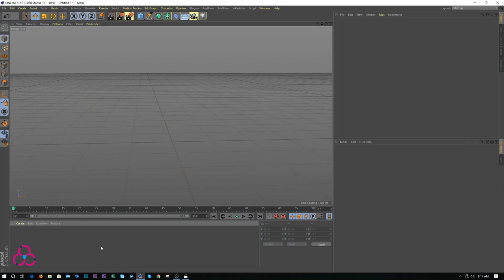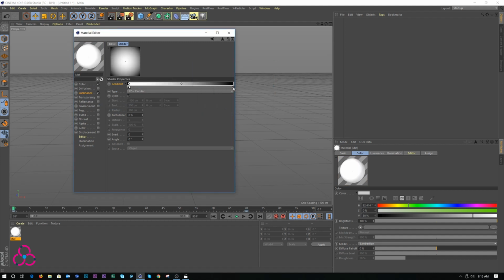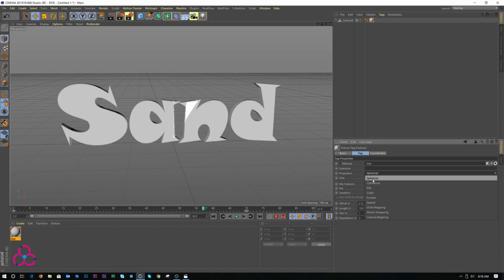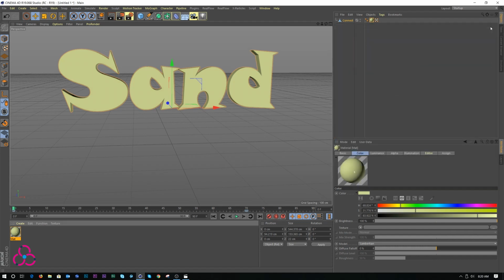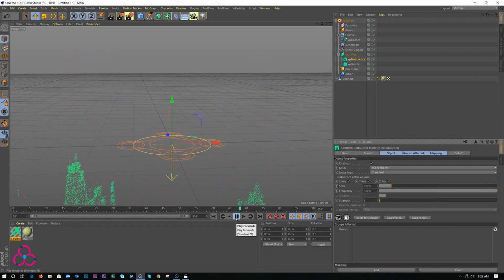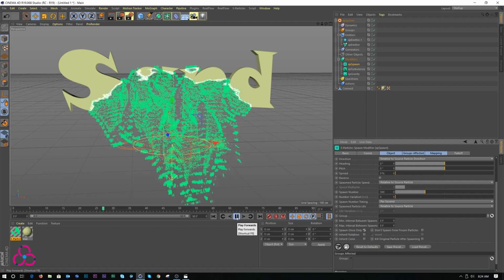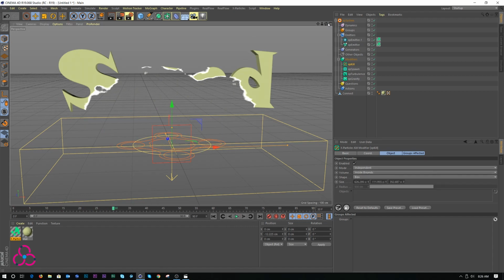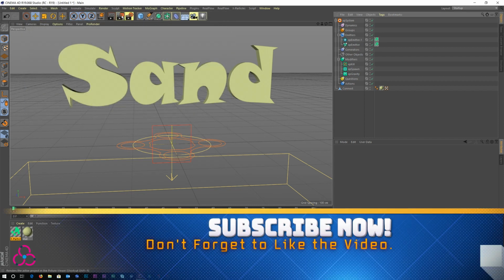Cinema 4D and XParticles Sand Tutorial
Learn how to make quick sand effect with XParticles in Cinema 4D.

Learnt from FX Hive.